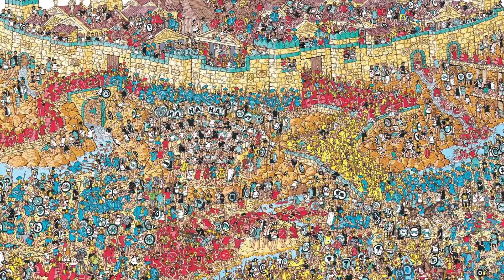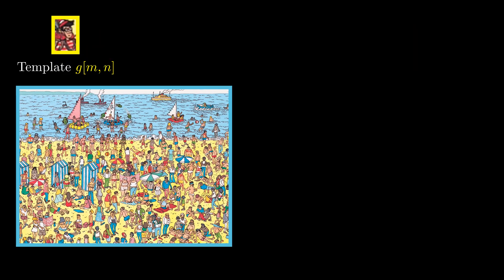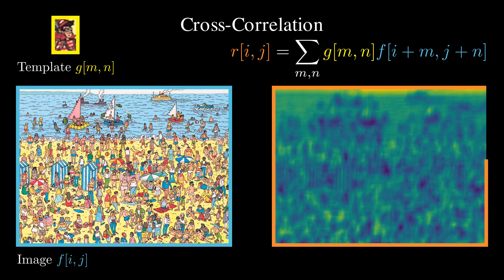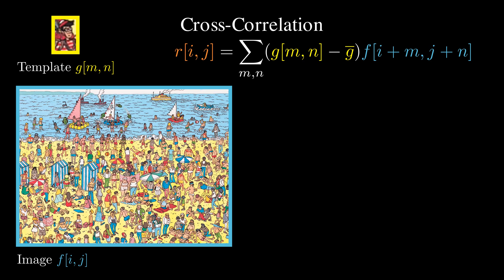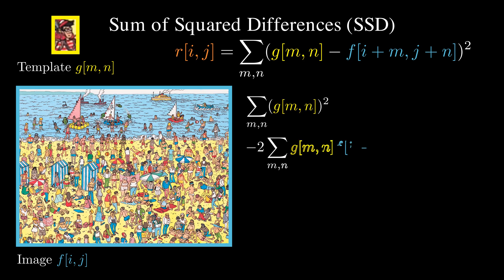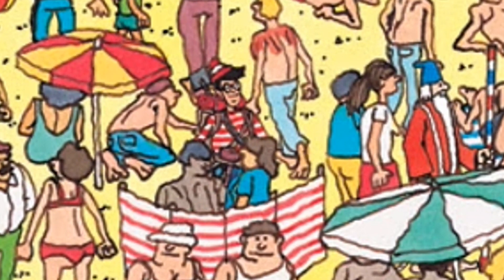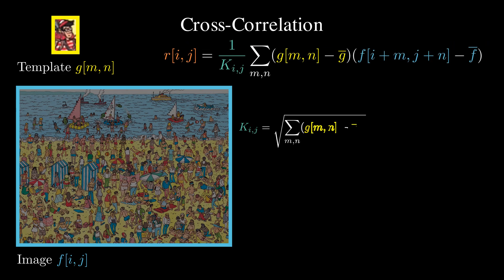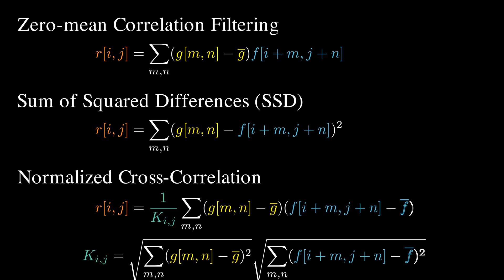How Machines Find Patterns [Template Matching]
Template Matching is a core computer vision technique for finding objects of interest in an image.

This video will discuss three main commonly used template-matching algorithms and their pros and cons.
- Zero-mean filtering
- Sum of Squared Distances (SSD)
- Normalized Cross-Correlation (NCC)